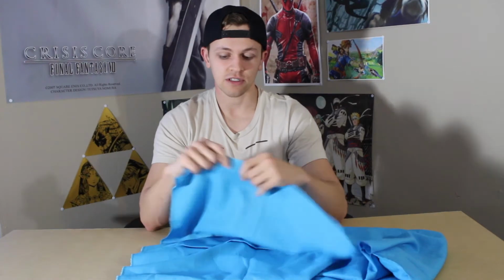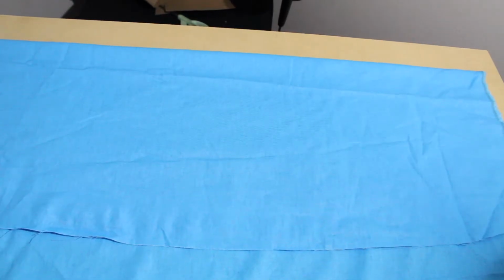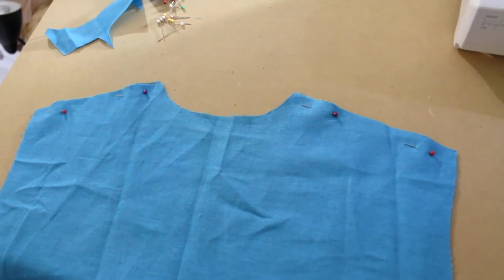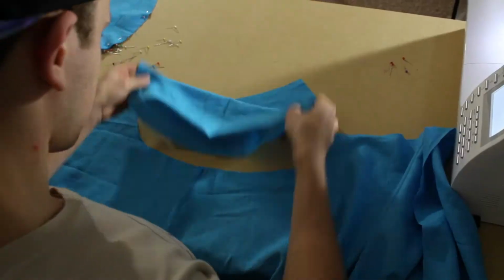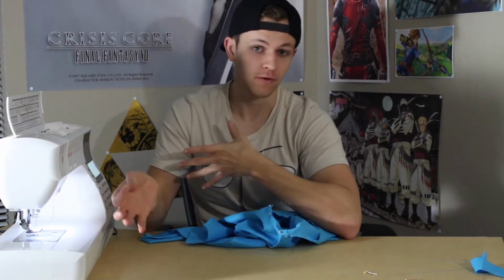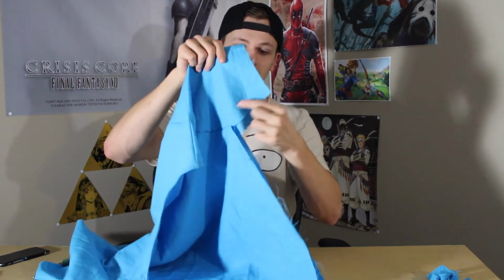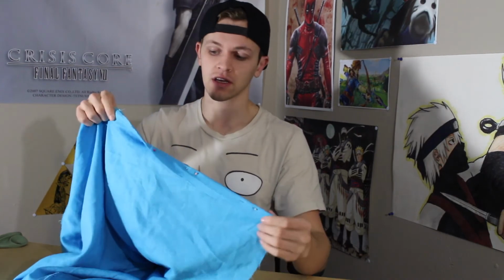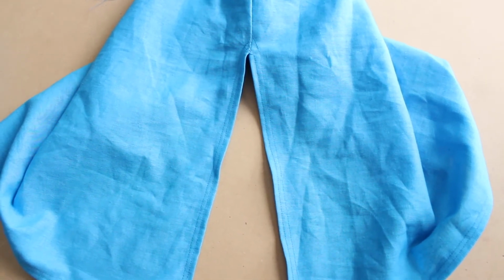Tunic Sewing Tutorial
Here is a quick tutorial on how to make a tunic. The one I was making was Link's from Breath of the Wild, but the same techniques could be applied to any tunic.

Song: Cloud City
Artist: Tha Trickaz